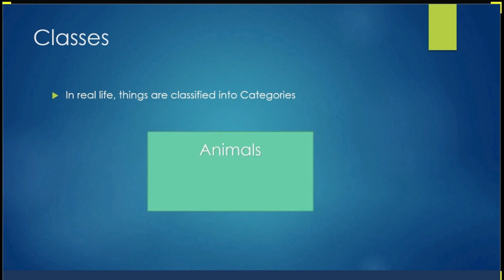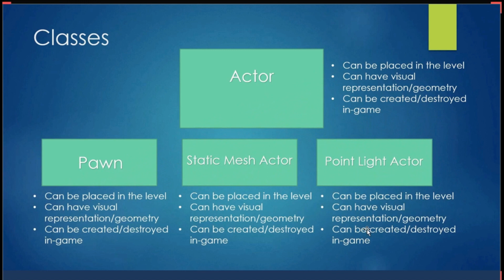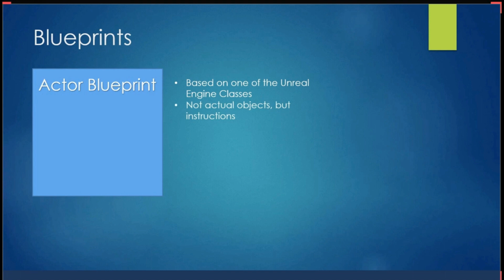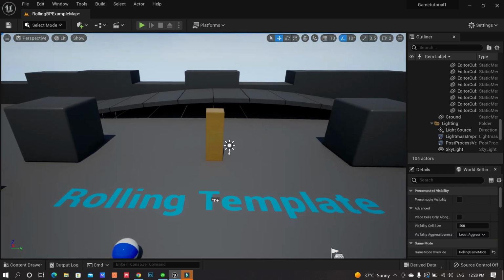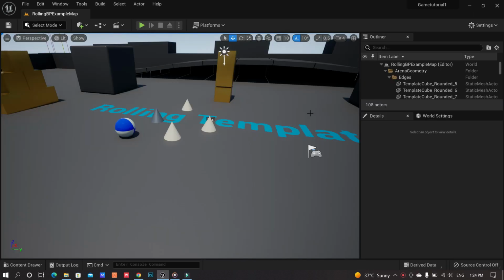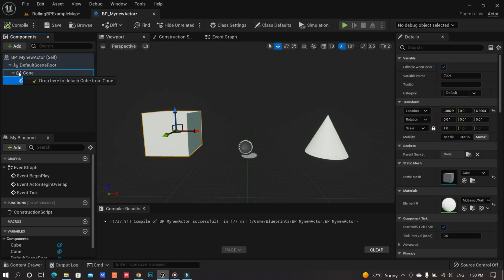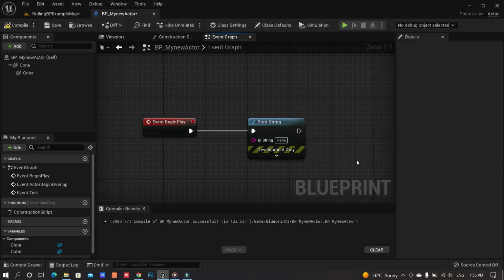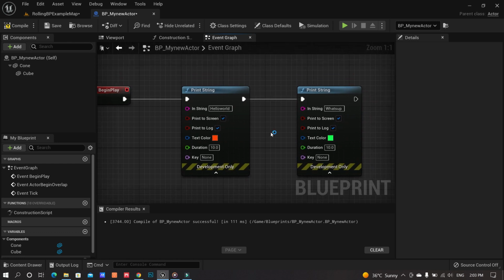Unreal Engine 5 Tutorial 5